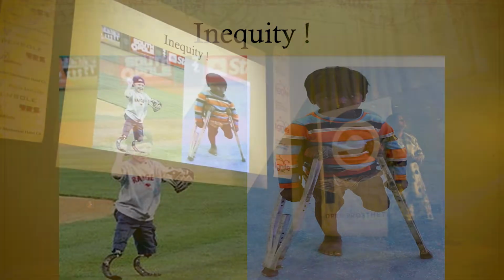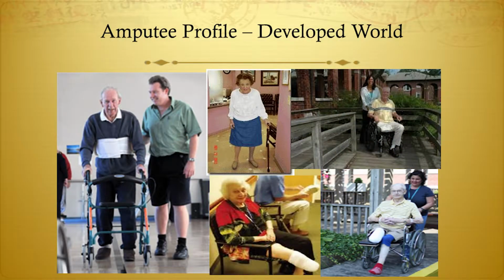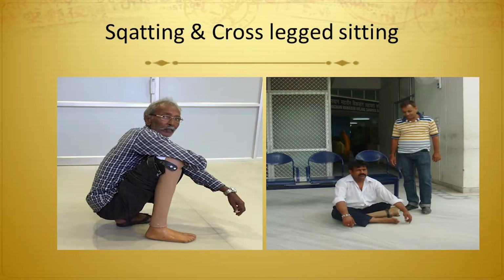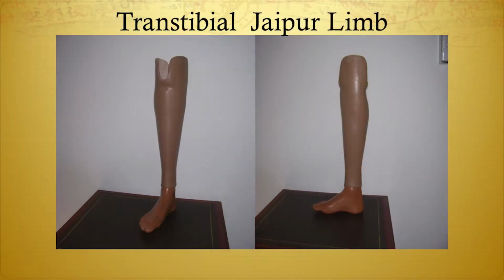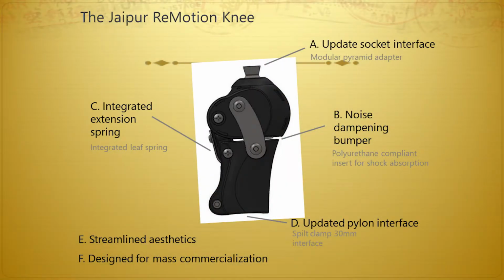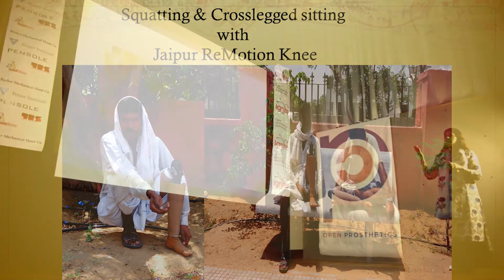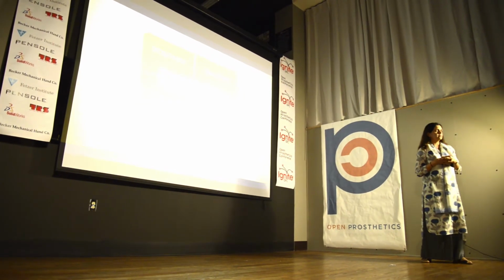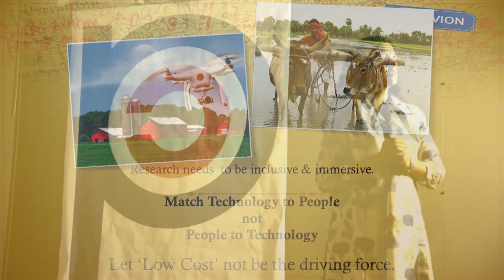05 - Pooja Mukul - Developing World Prosthesis The Jaipur Experience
Pooja runs a Rehabilitation Center where for patients with Musculoskeletal disorders, Cerebral palsy, Developmental Pediatric disorders, Paralytic disorders & Amputees. Her organization provides innovative orthoses for paralytic disorders, specially for children.
Artificial limbs are provided in an array of designs, varying from the Jaipur Limbs to the I- Limbs.